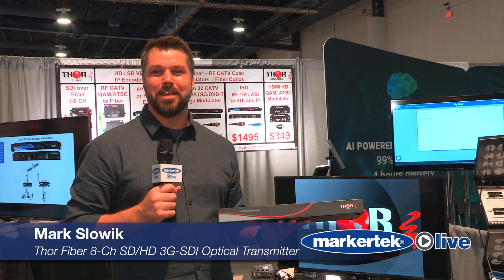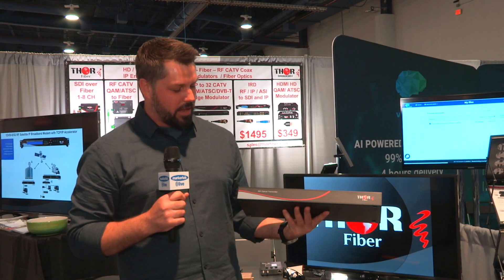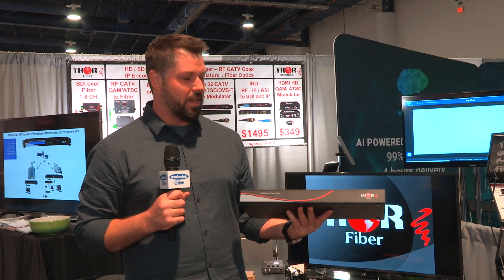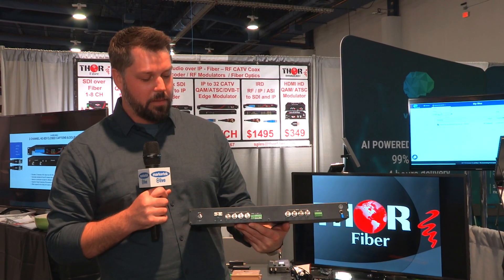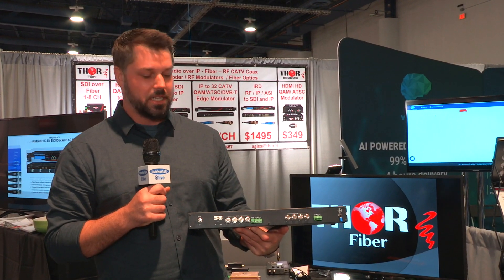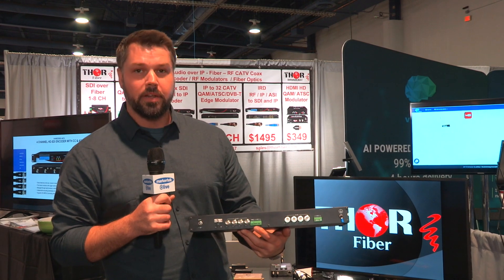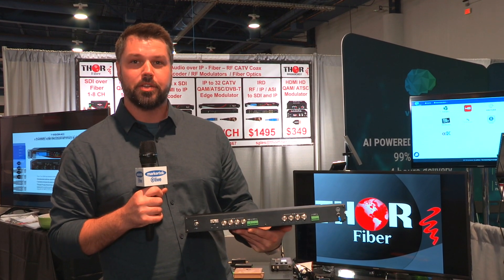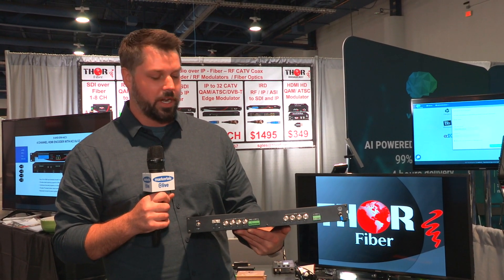Thor F-8SDI-3G-RM Tx/Rx 8-Ch Rackmount SD/HD 3G SDI Optical Transmitter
The Thor Fiber uncompressed 3G-CWDM F-8SDI-3G-RM-TxRx comes in a kit (Tx & Rx) and are standard configuration Fiber Optic Transmitter and Receivers for Serial Digital signals up to 3G-SDI running at 3.0 Gbps. This system can be ordered with any standard CWDM optics package, and internal passives are available by request. This is a 8 Channel system based on a standard 40km platform. No configuration or management is needed, as the system automatically adjusts to any input signal type regardless of bit rate or protocol. Easy to read LED indicators for Input Signal Detect and optical link are present for all channels. Units come standard with ST/PC fiber connectors and a 1RU 19" rackmount form factor to keep your rack clean. Simplified easy to use plug and play units mean that anyone can deploy these in no time. Commercial grade intricate parts means these will work for years without hassle, backed by Thor Fiber's 5 year warranty and free tech support means a stress free guarantee.